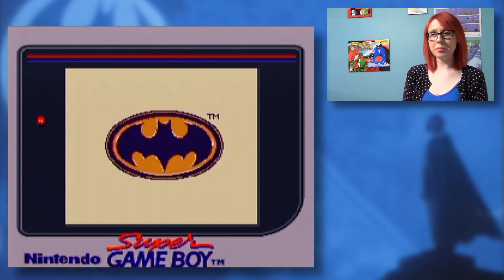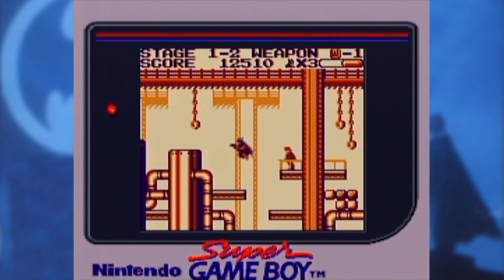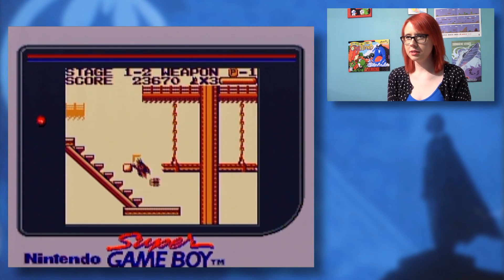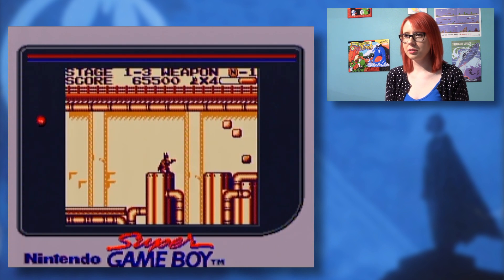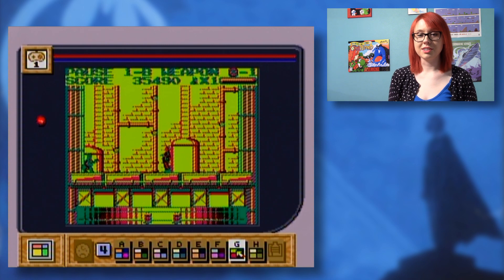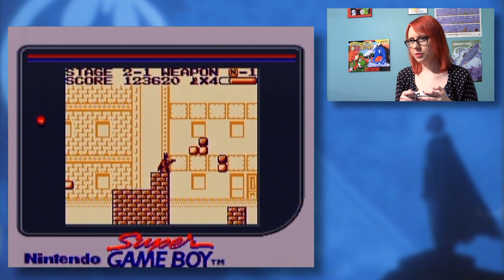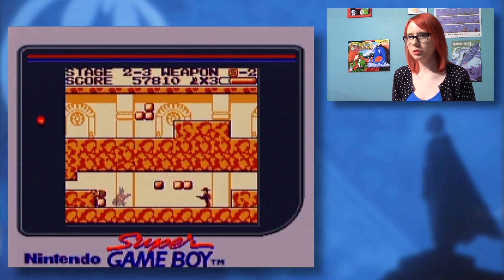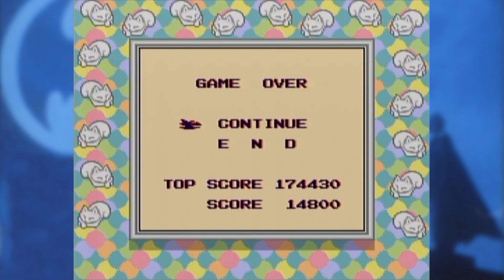Batman: The Video Game (Game Boy) - Erin Plays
Today I play Batman: The Video Game for Game Boy and mess around with some of the fun features on the Super Game Boy. It's a magical blend of silliness and pure rage. Check it out!

Sound and Editing by Joe.